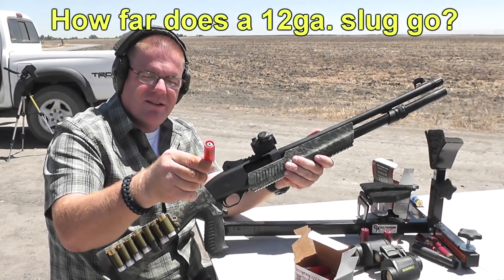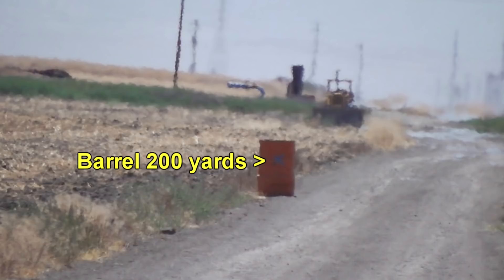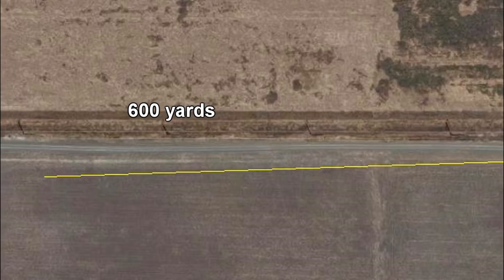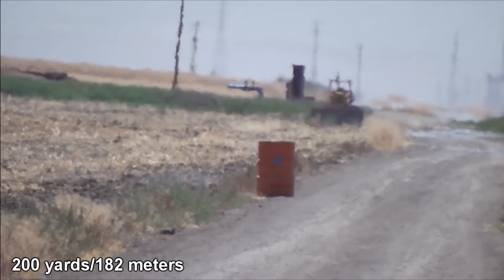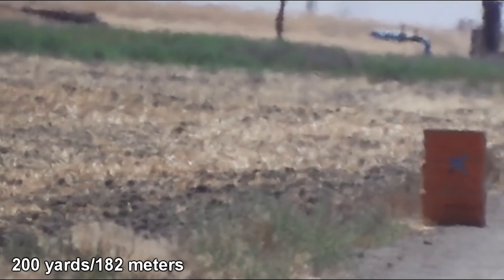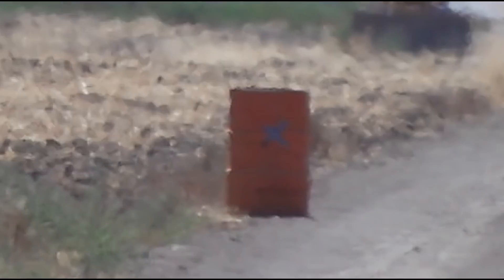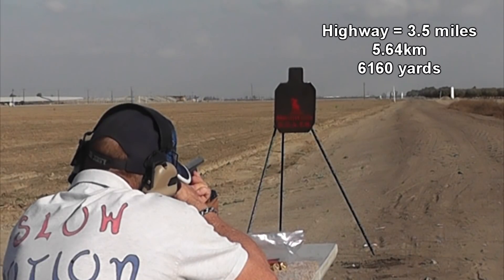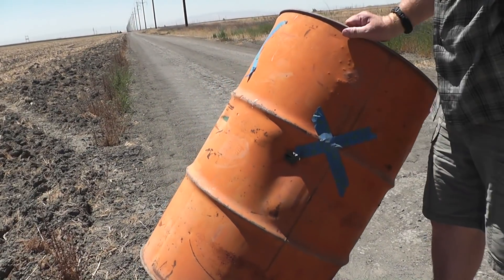HOW far will a 12 ga. Foster Slug Go? (spoiler: less than you think)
People often chide us for not having a backstop,  or they see cars off in the distance  and think we are being reckless.   Maybe they just can't judge distances through the lens of a camera,  they don't understand physics, or  assume shotguns can shoot further than a .50 bmg sniper rifle.    I don't know.   But people have asked me how far a shotgun slug can travel and when I tell them,  they are often surprised and don't believe me.  In this video you can see with your own lying eyes how far they will travel.

STILL,  always know what is beyond your target, shoot safely,  but don't use Hollywood or video game physics to learn your gun safely from.